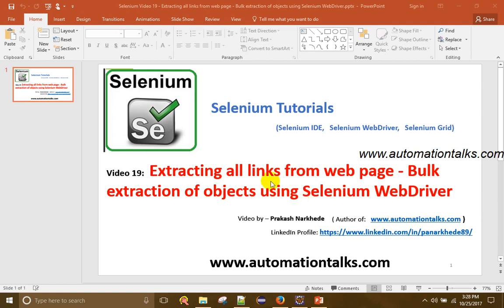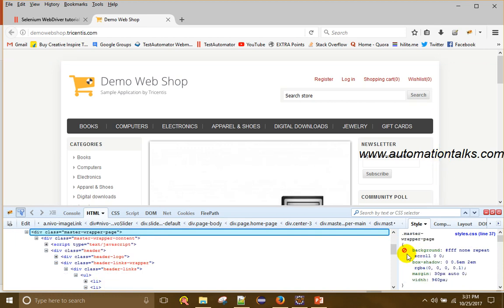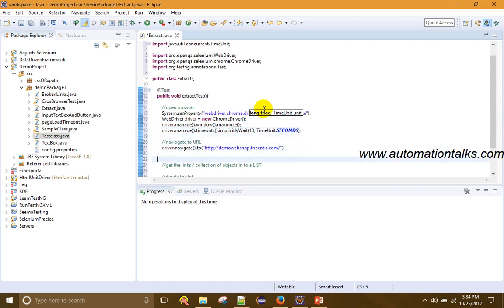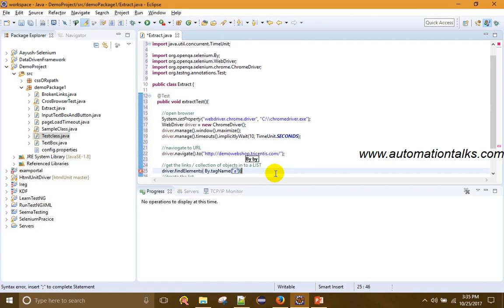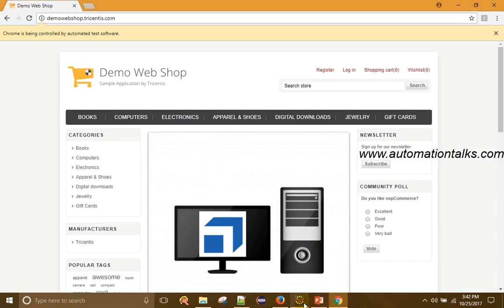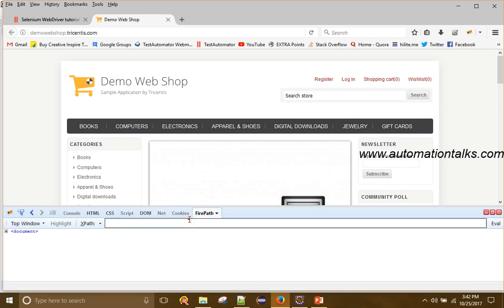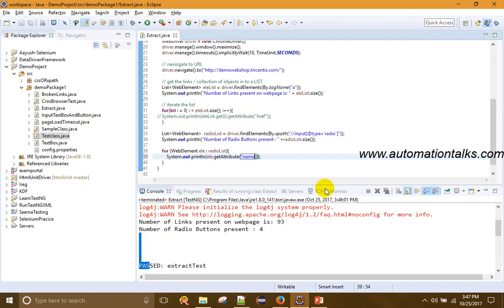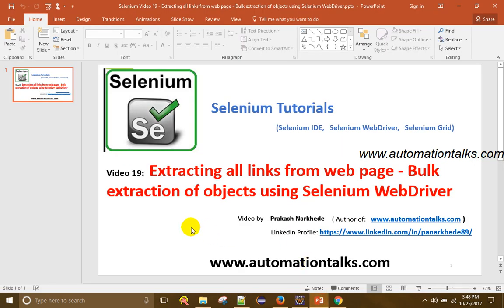Selenium Video 19 - Extracting All Links - Bulk Extraction Of Objects in Selenium Webdriver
Selenium WebDriver Tutorial - Extracting All Links From Web Page - Bulk Extraction Of Objects in Selenium Webdriver